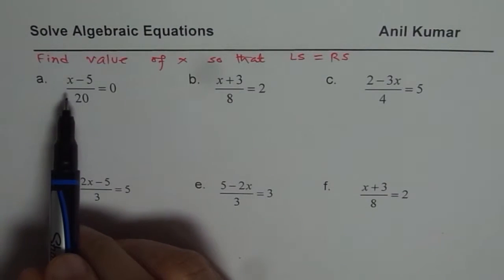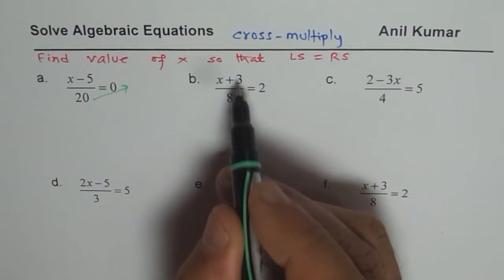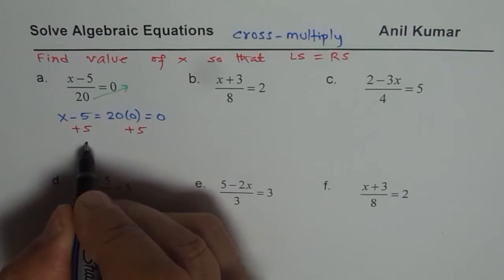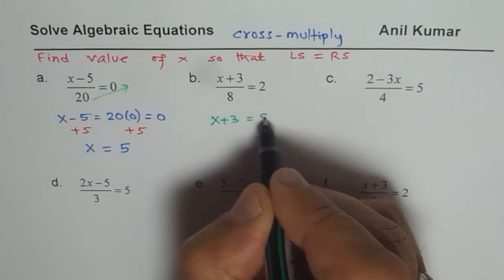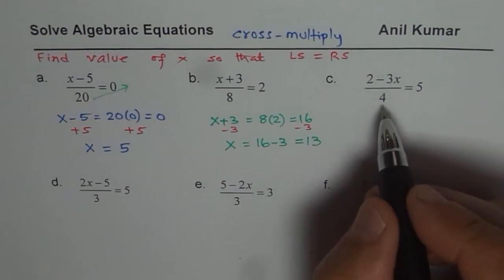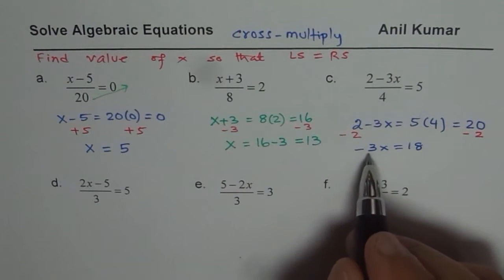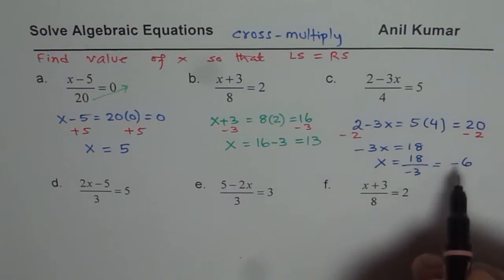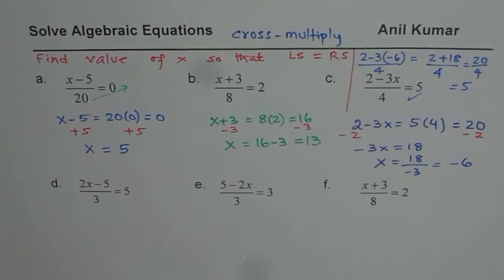Solve Ratio Algebraic Equation with Cross Multiplication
Equations with Fractions Linear Equations Practice Test Learn From Anil Kumar: Strategies for Change of Subject Linear Equations Application Word problems Playlist wordproblems_anilkumar LinearEquations_Applications LinearEquations_solution globalmathinstitute anilkumar IBSL_Functions EQAO solveequations Strategies for Change of Subject Solve Equations